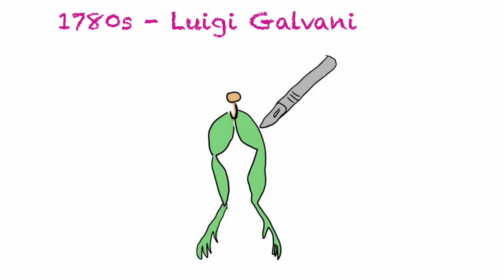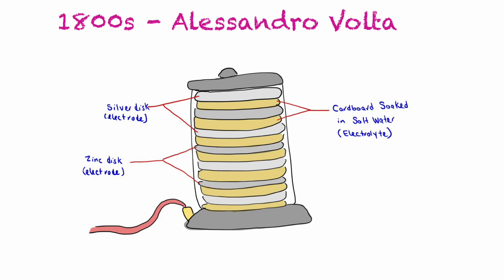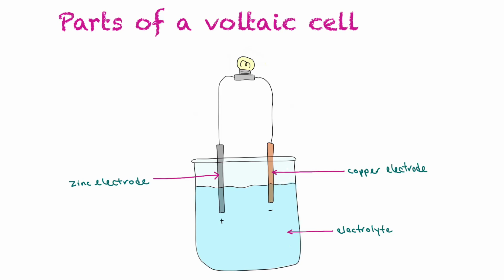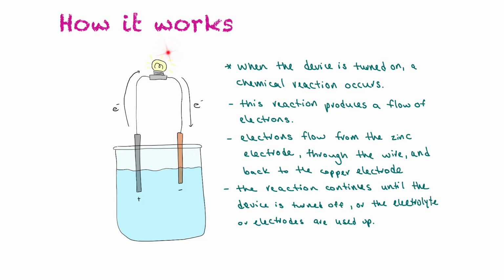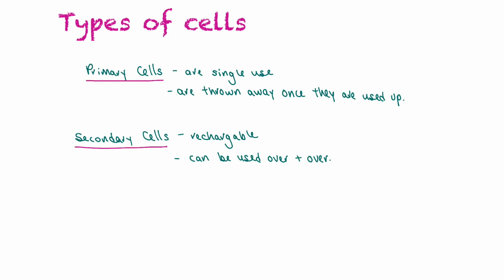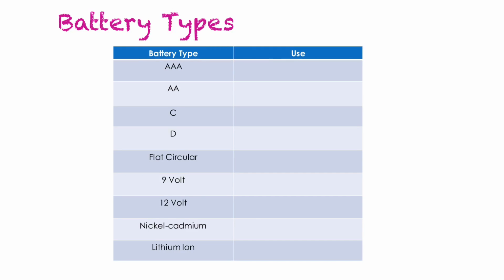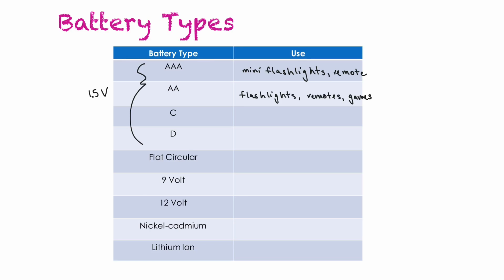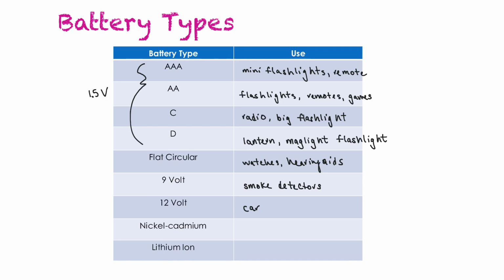Cells and Batteries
Learning about the parts of an electrolytic cell